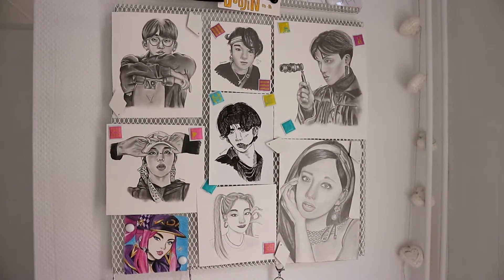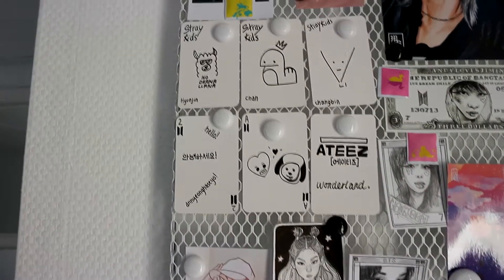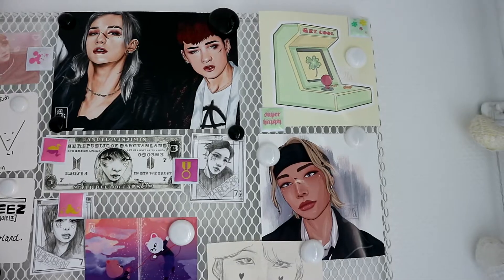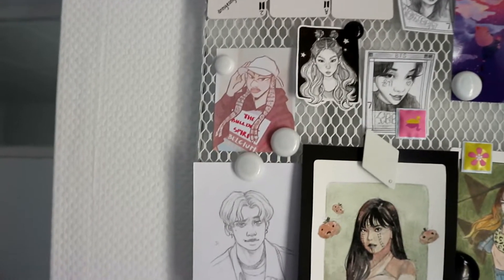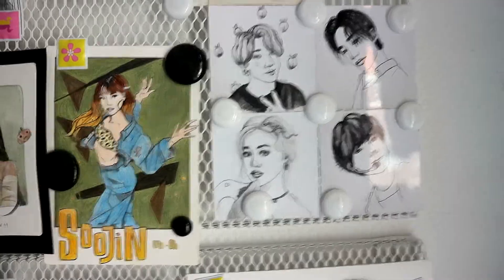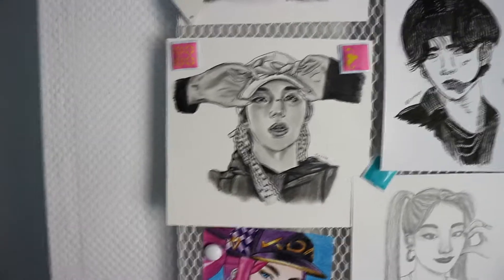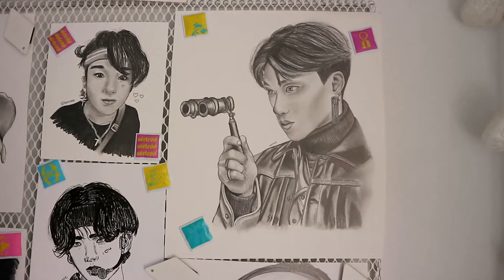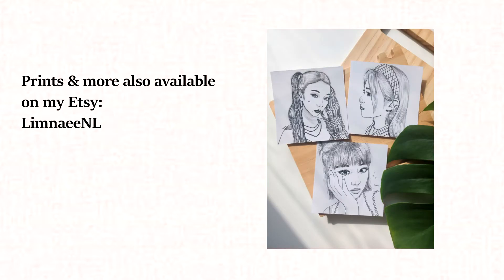kpop art wall tour 2022 ✨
open me (:

hi! i am back with another art video! this time i will show you guys my art on my wall. i have a lot of different fanart on my magnetic boards so i wanted to make a video and highlight these fanarts before i move out of this apartment. please check out these artists mentioned below and have a look on my etsy shop if you are interested xo izzy

artists mentioned:
✧ emilycgd (kpop photocards)
✧ mahausorus (not cool & hyunjin print)
✧ andylovesjimin (bts fanart)
✧ peebakoo (yeji & soojin fanart)
✧ pinevtree (hyunjin double knot)
✧ _hanasart (bangchan)
✧ wolftini (yoongi drawing)
✧ stayherewithstraykids (hyunsung print)

songs:
✧ chillpeach on youtube (:

faq:
✧ where are you from? what is your accent?